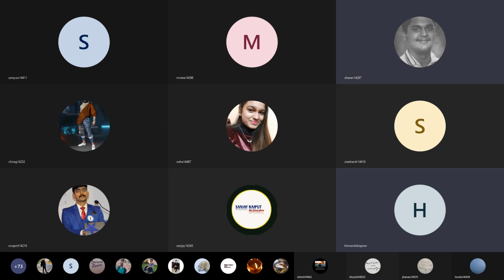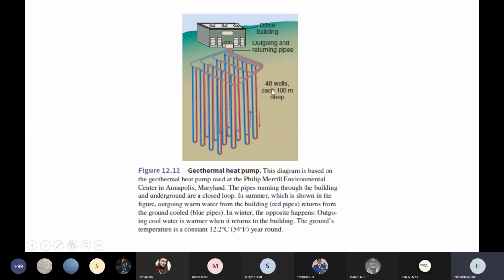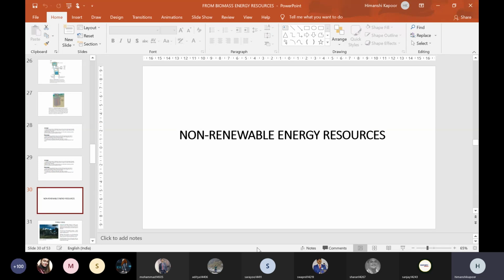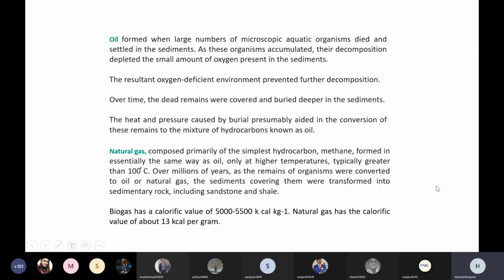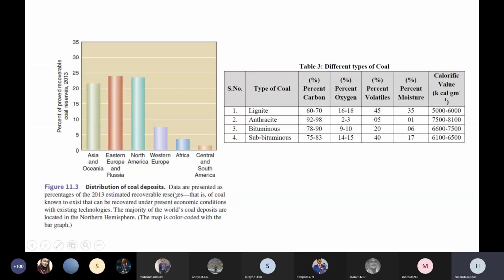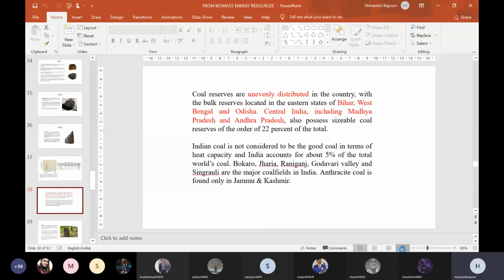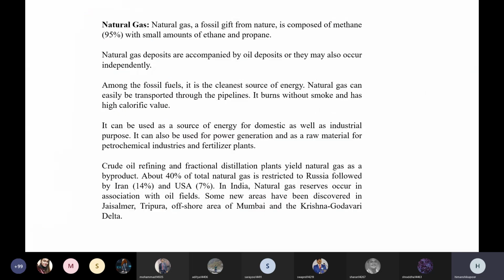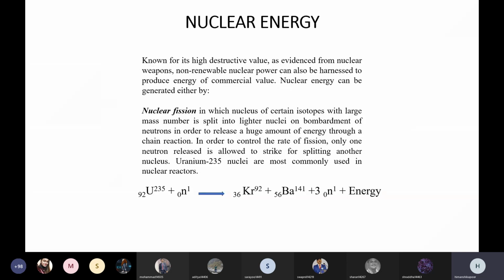Geothermal Energy || Fossil Fuels || EVS || Himanshi Kapoor || S2R2.0